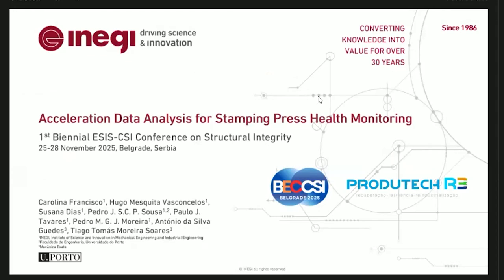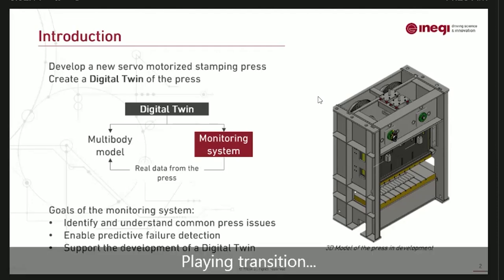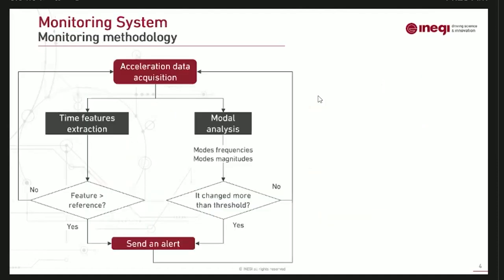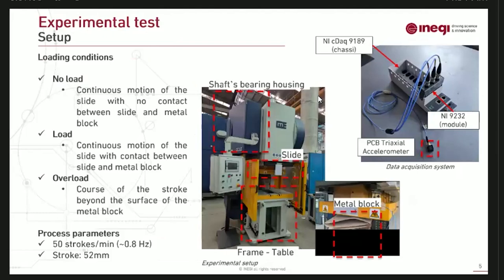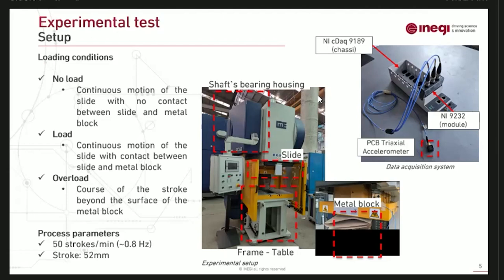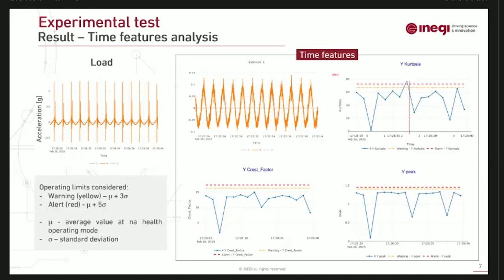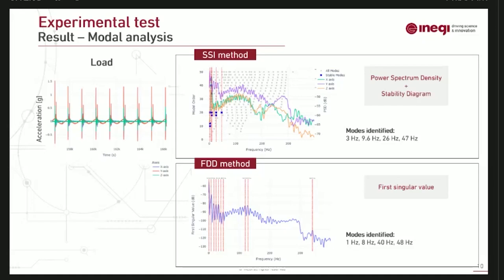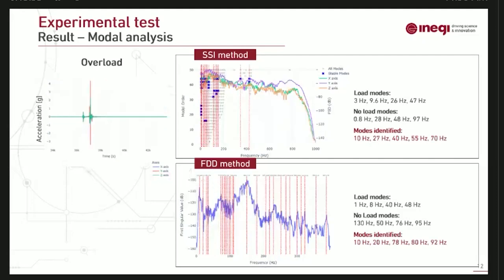Acceleration Data Analysis for Stamping Press Health Monitoring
Carolina Francisco, Hugo Mesquita Vasconcelos, Susana Dias, Pedro J. S. C. P. Sousa, Paulo J. Tavares, Pedro M. G. J. Moreira, Tiago T. M. Soares, António da S. Guedes